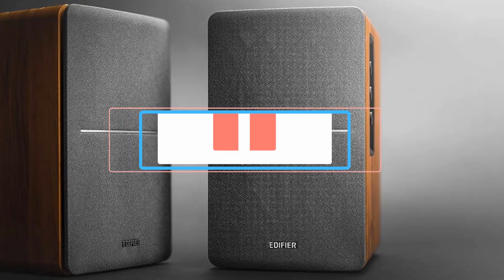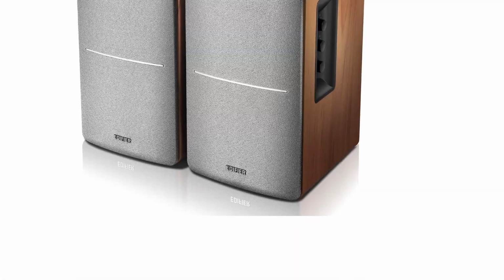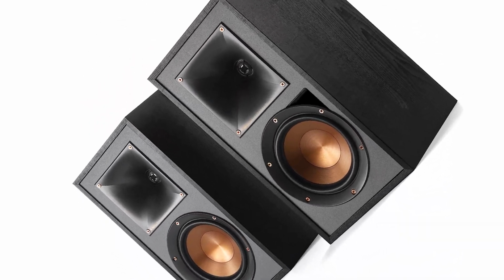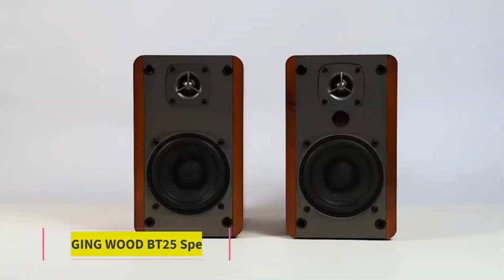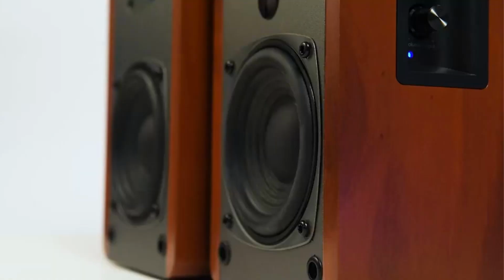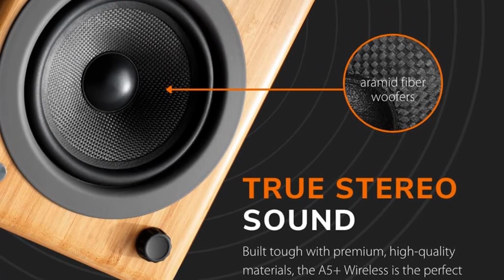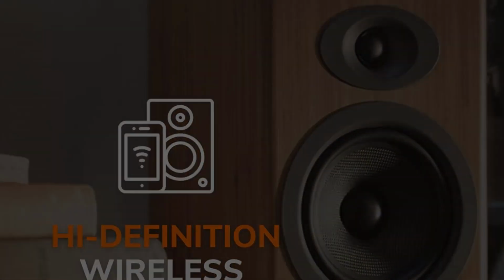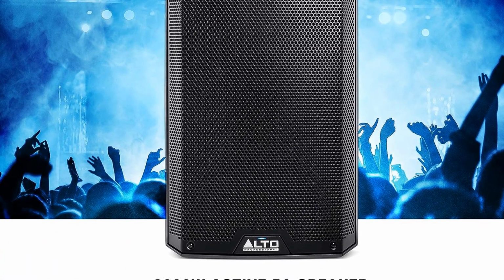✅Best Powered Speakers Of 2024 - Top 5 Best Powered Speakers Of 2024 -REVIEWS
✅Best Powered Speakers Of 2024 / Top 5 Best Powered Speakers Of 2023

      owners.